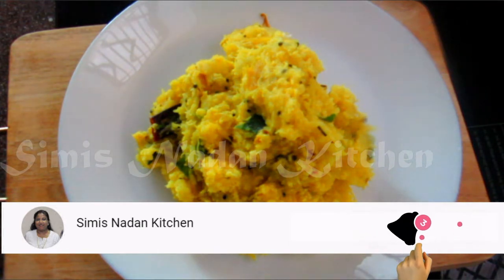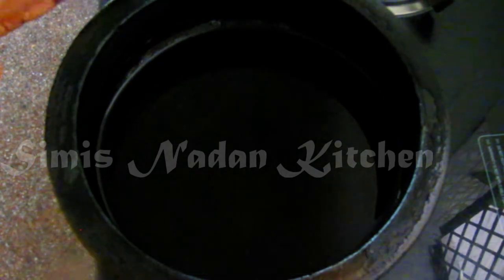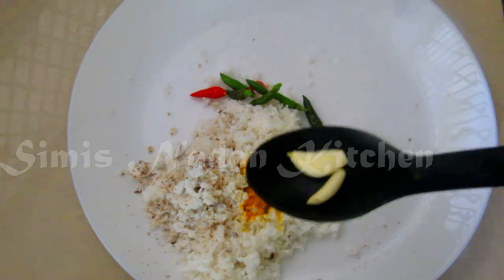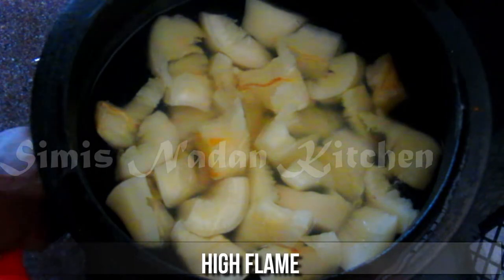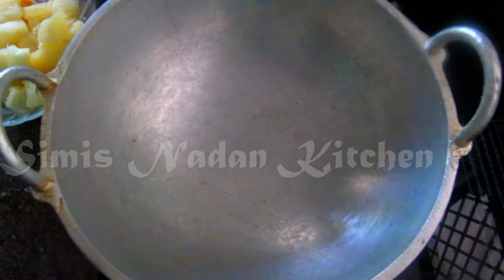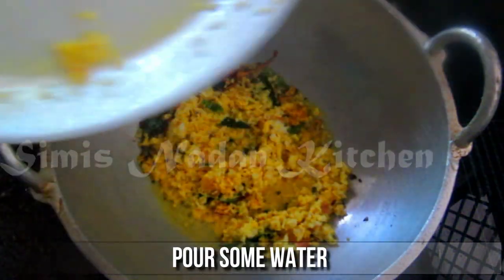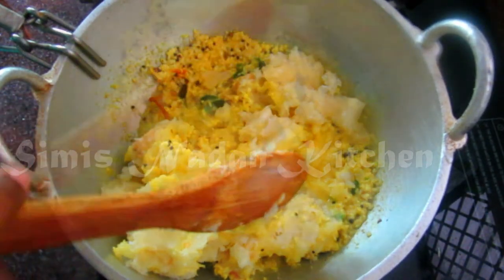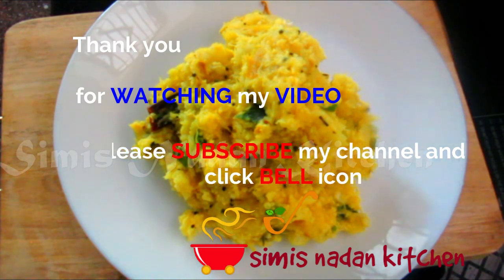Kappa Puzhukku | Boiled Tapioca Kerala Recipe | Recipe No - 197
INGREDIENTS FOR KAPPA PUZHUKKU / KAPPA VEVICHATHU (KERALA SPECIAL)

1. Tapioca
2. Water
3. Grated coconut – ½ piece
4. Turmeric powder – ¼ tsp
5. Cumin seeds – 1 pinch
6. Garlic – 2 nos
7. Shallots – 1 no
8. Curry leaves
9. Salt
For seasoning:
10. Coconut oil – 1 tbsp
11. Mustard seeds – ½ tsp
12. Dry chilli – 1 no
13. Shallots – 1 no.
14. Curry leaves